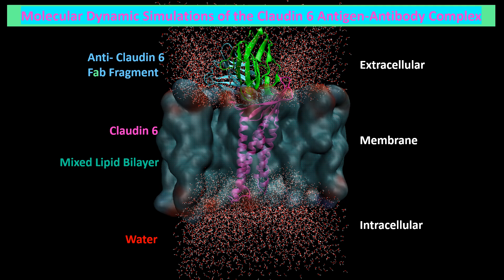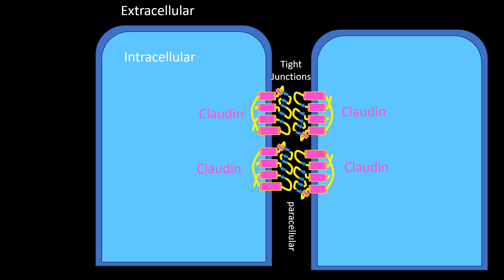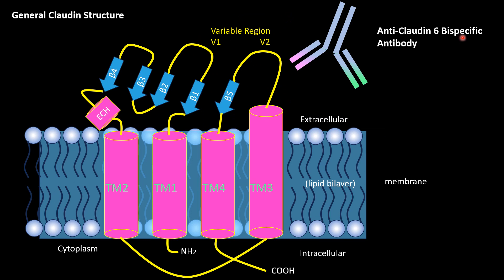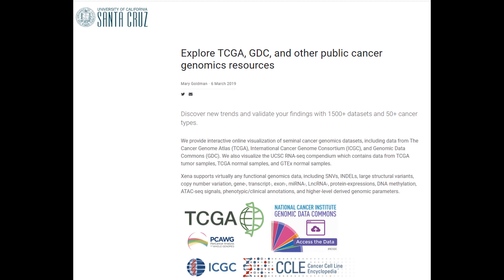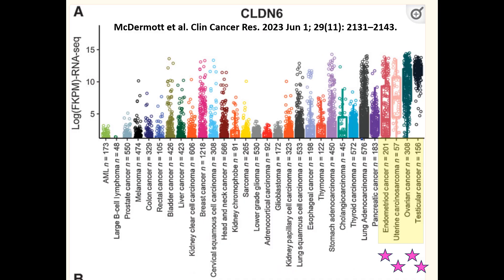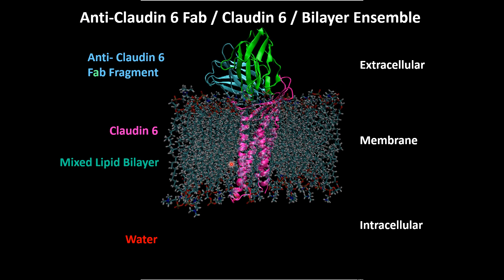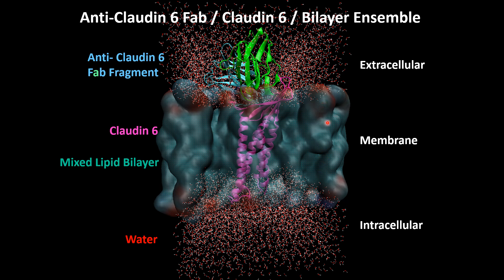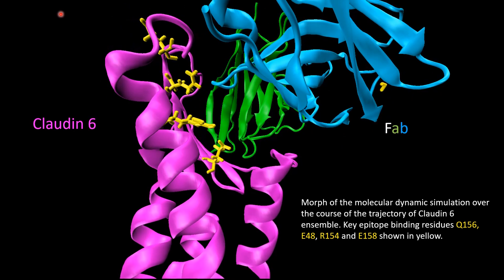Molecular Dynamic Simulations of Claudin 6 Antigen Antibody Complex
References:

Molecular modeling ensembles created and dynamically simulated using VMD and NAMD software developed at the University of Illinois, Urbana-Champaign Theoretical and Computational Biophysics Group. Simulations were also performed in OpenMM and Google Colab using a T4 GPU.

VMD - Visual Molecular Dynamics
Humphrey, W., Dalke, A. and Schulten, K., J. Molec. Graphics, 1996, vol. 14, pp. 33-38.

NAMD - Scalable molecular dynamics on CPU and GPU architectures with NAMD.

Analysis and molecular modeling of the formation, structure, and activity of the phosphatidylserine-calcium-phosphate complex associated with biomineralization.
Wu LN, Genge BR, Wuthier RE.  J Biol Chem. 2008 Feb 15;283(7):3827-38. doi: 10.1074/jbc.M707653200. Epub 2007 Dec 11. PMID: 18077457.

“OpenMM 7: Rapid development of high performance algorithms for molecular dynamics.”
P. Eastman, J. Swails, J. D. Chodera, R. T. McGibbon, Y. Zhao, K. A. Beauchamp, L.-P. Wang, A. C. Simmonett, M. P. Harrigan, C. D. Stern, R. P. Wiewiora, B. R. Brooks, and V. S. Pande. PLOS Comp. Biol. 13(7): e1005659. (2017)

Making it Rain: Cloud-Based Molecular Simulations for Everyone.
Pablo R. Arantes, Marcelo D. Polêto, Conrado Pedebos, and Rodrigo Ligabue-Braun. Journal of Chemical Information and Modeling 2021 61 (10), 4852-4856. DOI: 10.1021/acs.jcim.1c00998

Modulating Androgen Receptor-Driven Transcription in Prostate Cancer with Selective CDK9 Inhibitors.

Targeting claudins in cancer: diagnosis, prognosis and therapy." American journal of cancer research. Li, Jian.  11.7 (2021): 3406.

Targeting tumor lineage plasticity in hepatocellular carcinoma using an anti-CLDN6 antibody-drug conjugate.

Preclinical Efficacy of the Antibody-Drug Conjugate CLDN6-23-ADC for the Treatment of CLDN6-Positive Solid Tumors.

Claudin-9 structures reveal mechanism for toxin-induced gut barrier breakdown. Alex J. Vecchio and Robert M. Stroud. Proceedings Natl. Academy of Sciences, 2019, 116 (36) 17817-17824.

Antibody specificity against highly conserved membrane protein Claudin 6 driven by single atomic contact point. Screnci B, Stafford LJ, Barnes T, Shema K, Gilman S, Wright R, Al Absi S, Phillips T, Azuelos C, Slovik K, Murphy P, Harmon DB, Charpentier T, Doranz BJ, Rucker JB, Chambers R. iScience. 2022 Nov 24;25(12):105665. doi: 10.1016/j.isci.2022.105665. PMID: 36505931; PMCID: PMC9732412.